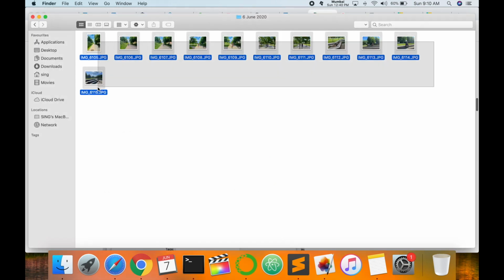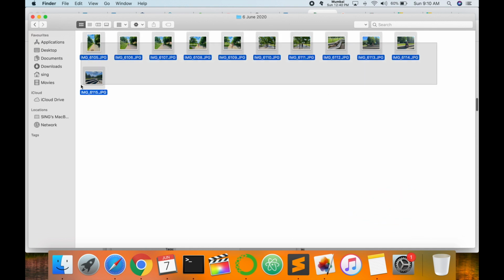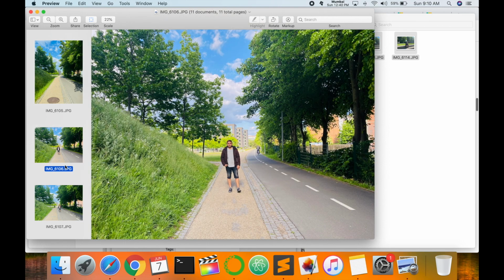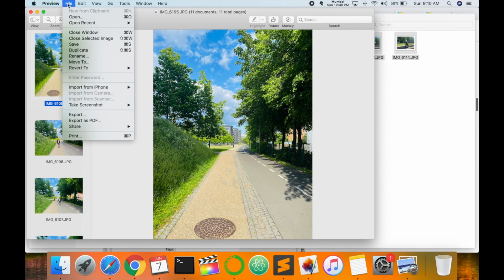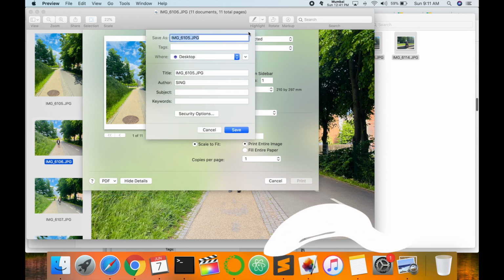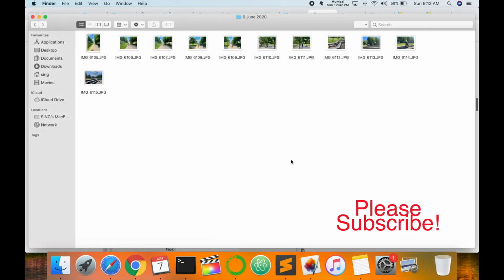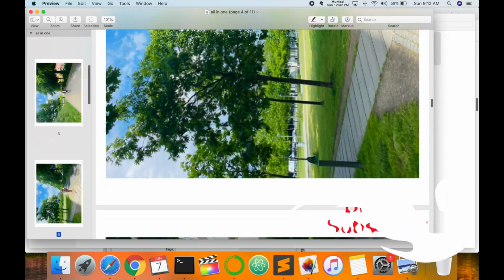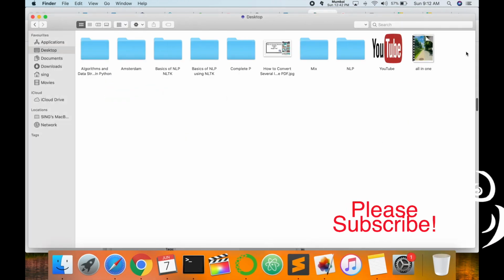How to Effortlessly Convert Multiple Images into a PDF | Fast Images to PDF Converter Guide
Want to combine multiple images into one PDF? In this easy-to-follow guide, I'll show you how to quickly convert your photos into a single, shareable PDF file using an image-to-PDF converter. Whether you're working on a project or need to send multiple images together, this tutorial will help you save time and simplify your task. Watch now to learn how to turn any image collection into a professional PDF document in just a few simple steps!